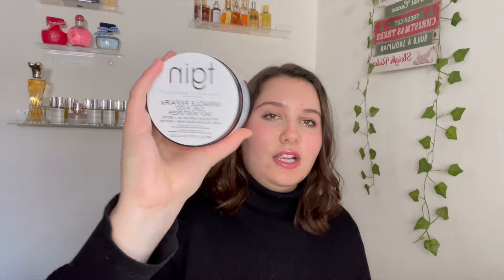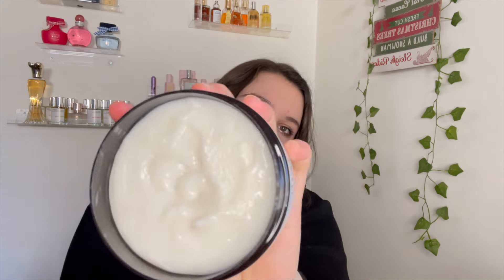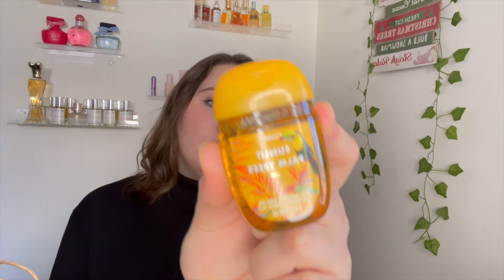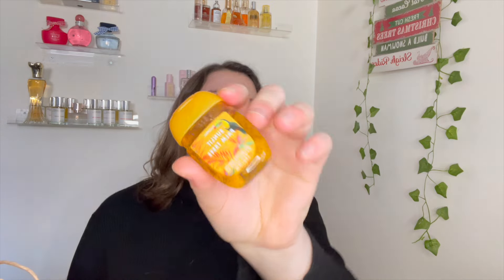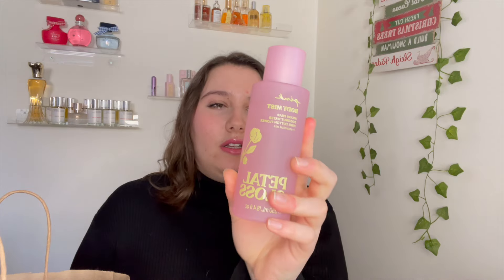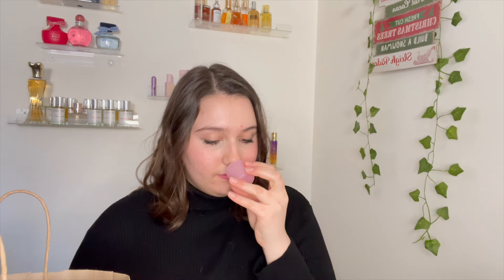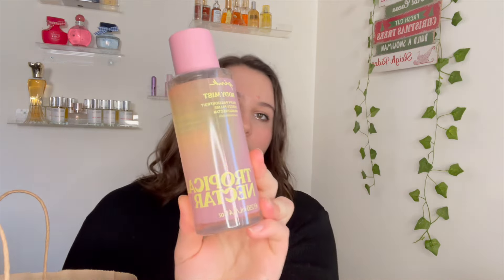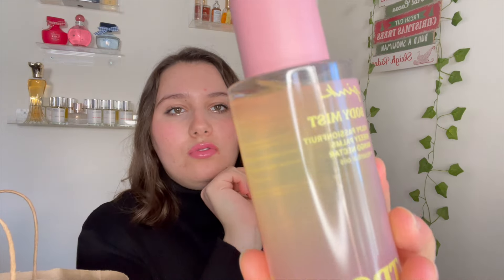Fragrance Mist Haul + More || Victoria's Secret, PINK, B&BW, TjMaxx....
Hey, y'all!! Today's video is a haul from the Bath and Body Works PocketBac sale, and, more importantly, the PINK and VS $6 fragrance mist sales!!!

Christian Girl!!!
Age? 17